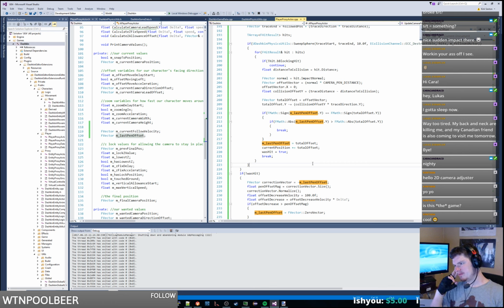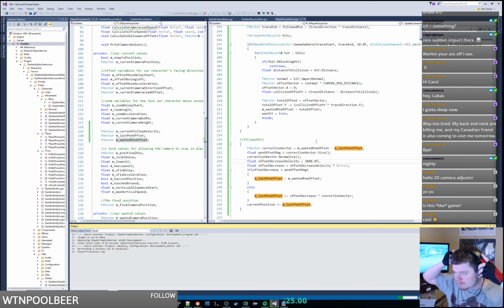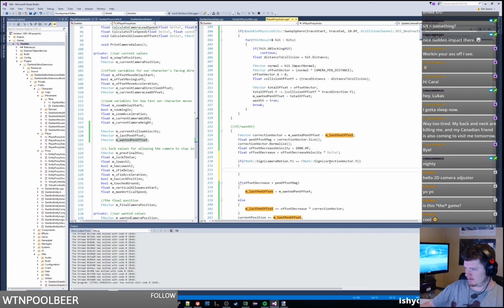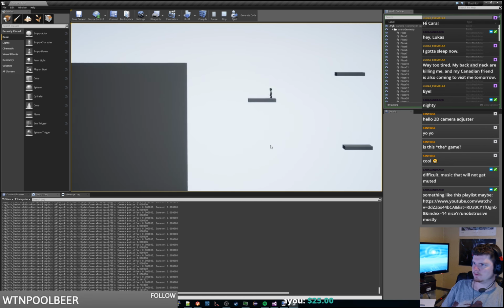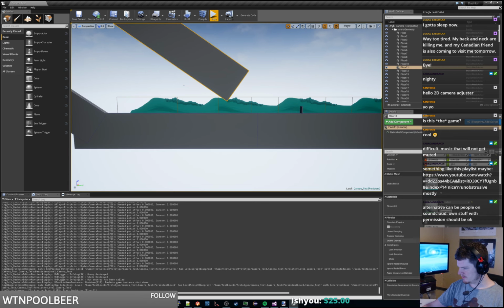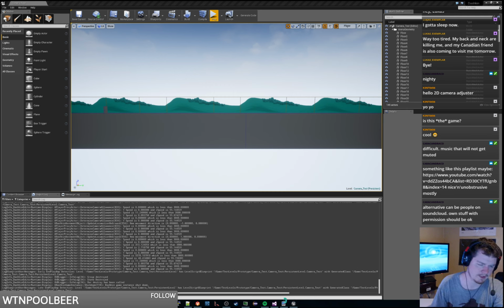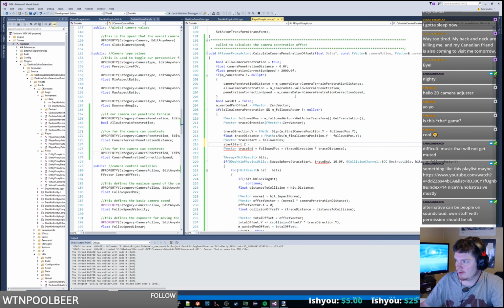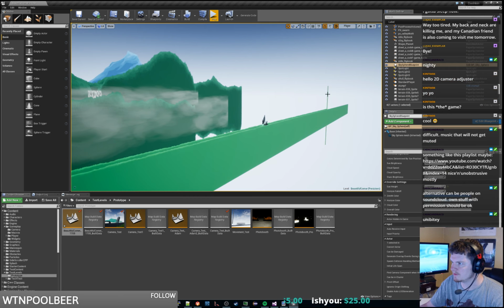ambientenergy101 devs Dashkin 281